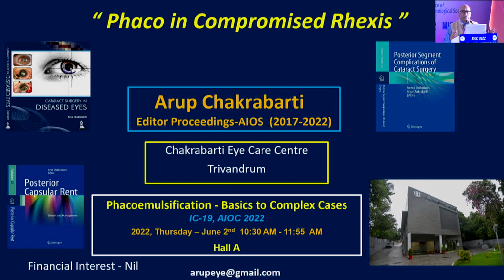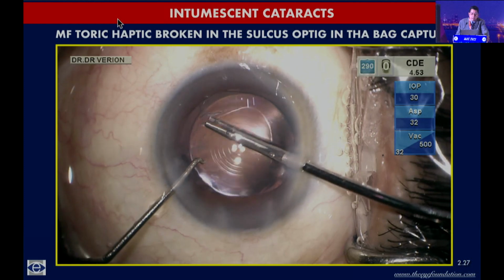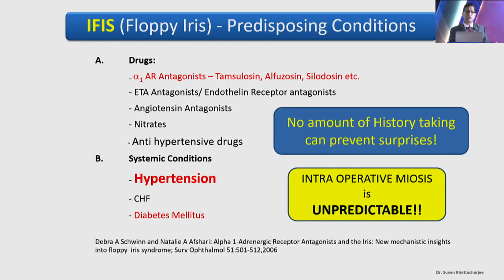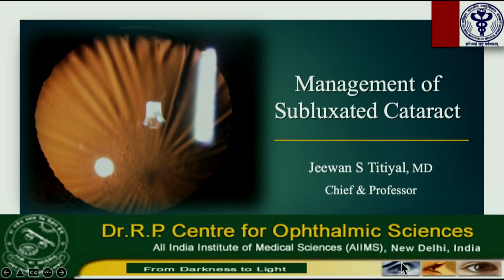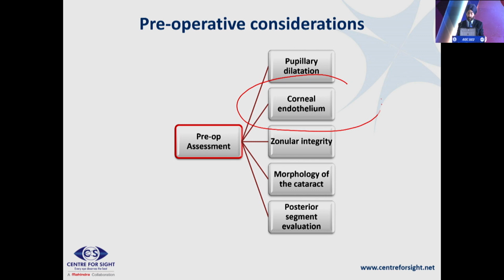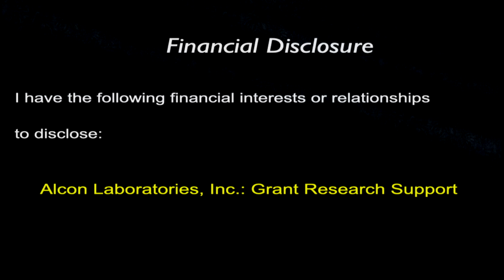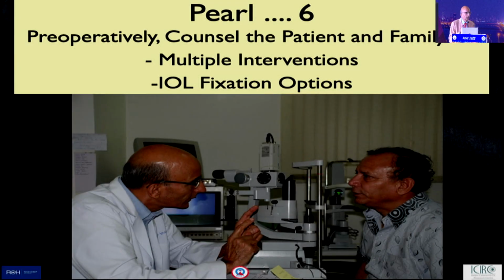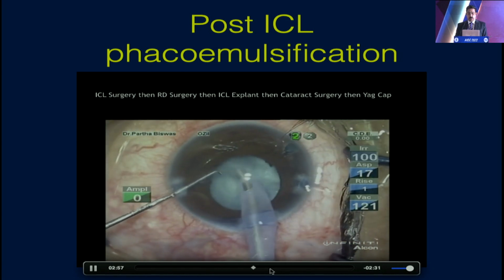AIOC2022-IC19- Phacoemulsification- Basics to Complex CasesDr Jeewan S Titiyal